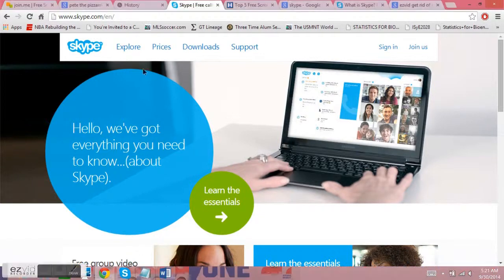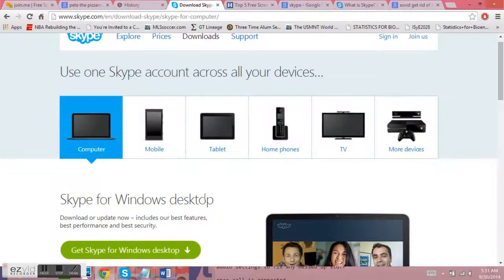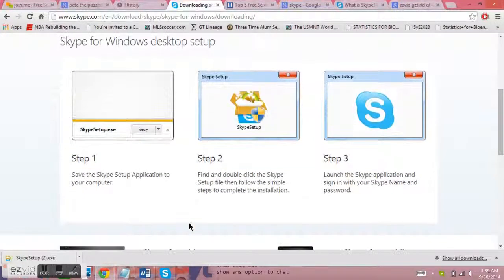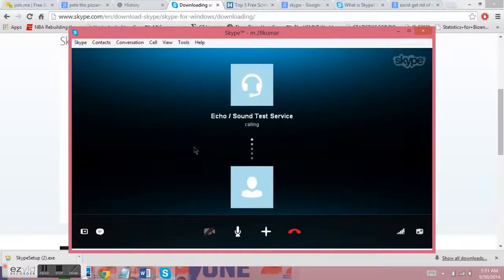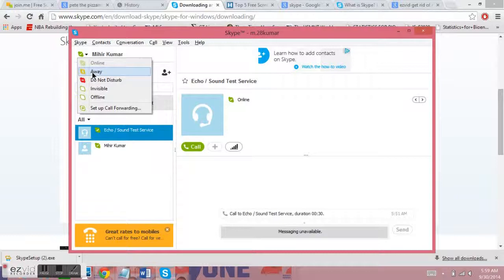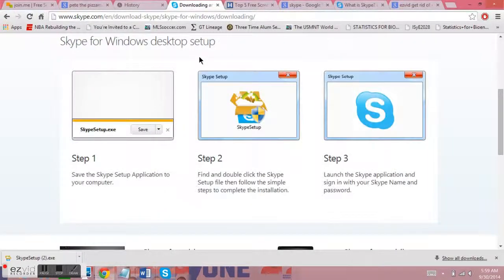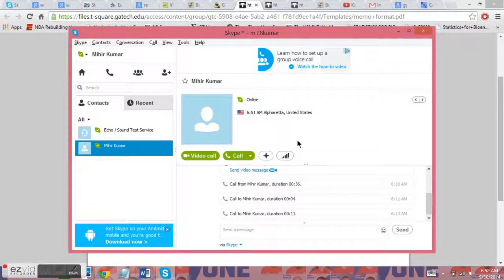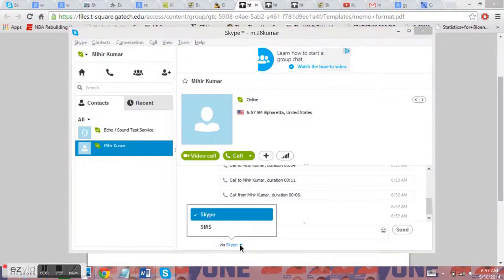My Ezvid Video